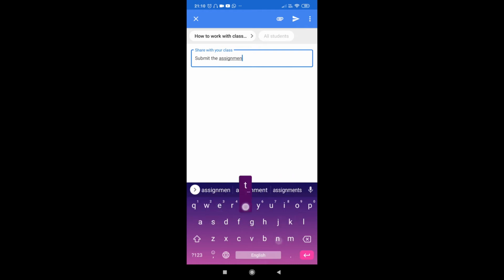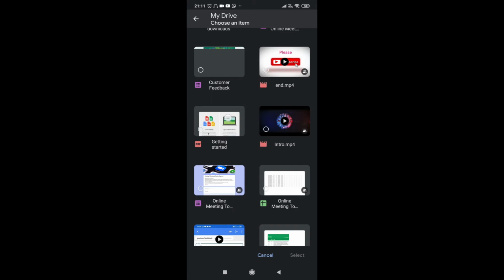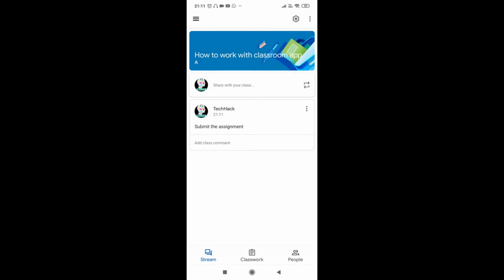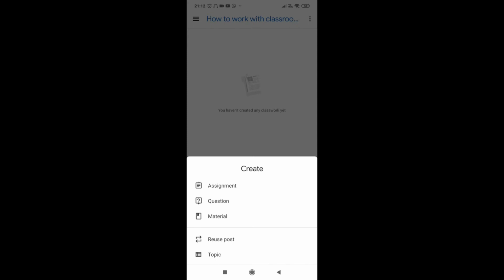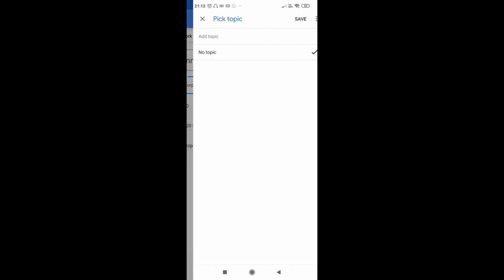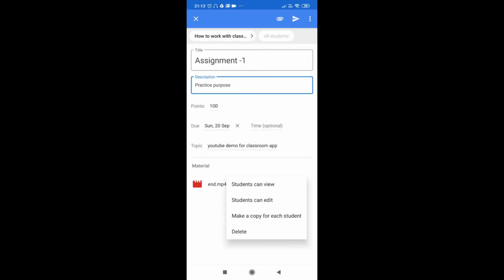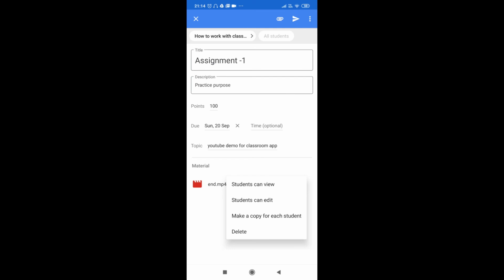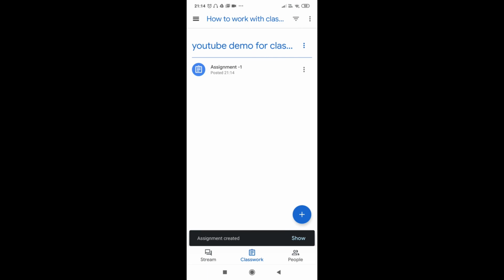Teach anywhere using Classroom Mobile application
Dear Viewers, in this video we will learn how to use google class room for teaching, sharing notes, collecting assignments, videos to students.
In this period of lockdown  google classroom may help schools and institutes in lowering the loss of teaching.